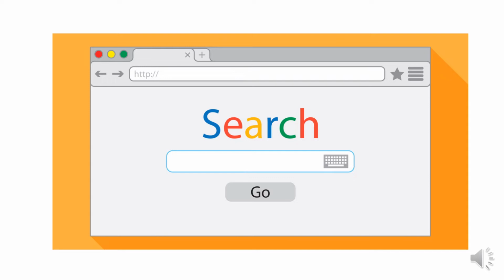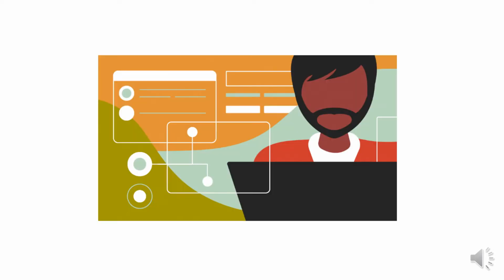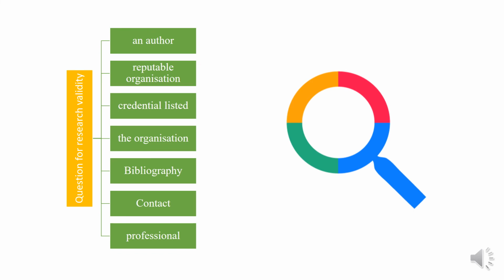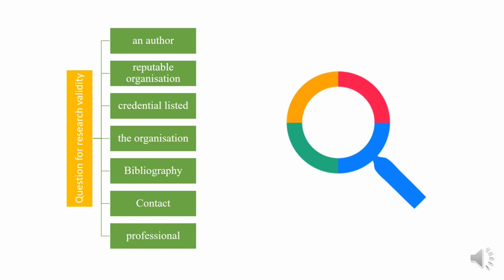Internet search and notes about internet search| البحث في الانترنت وملاحظات عنه